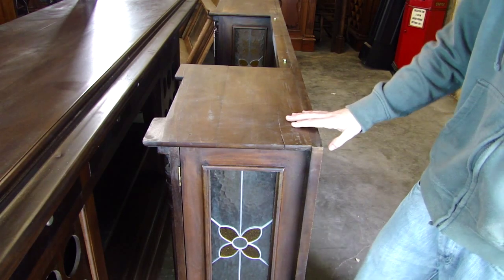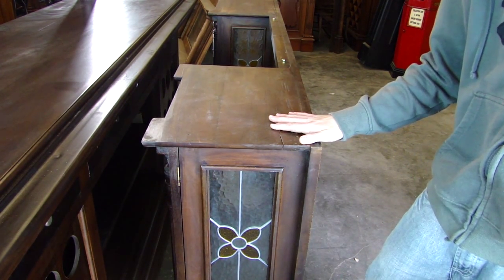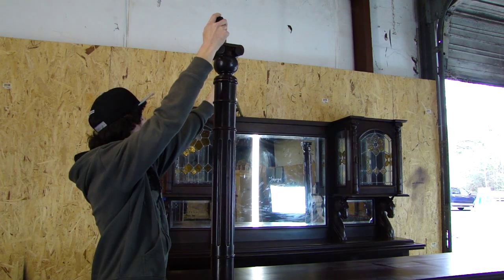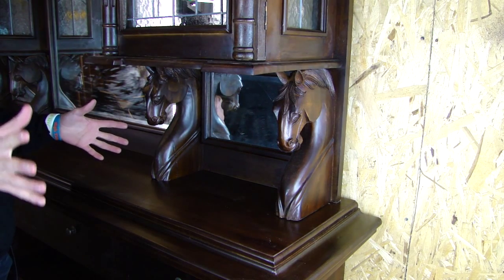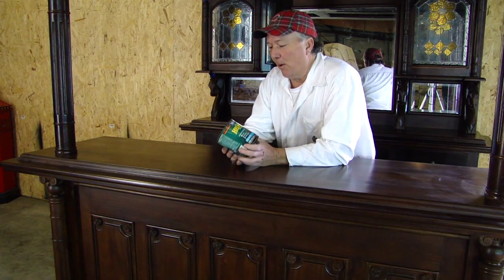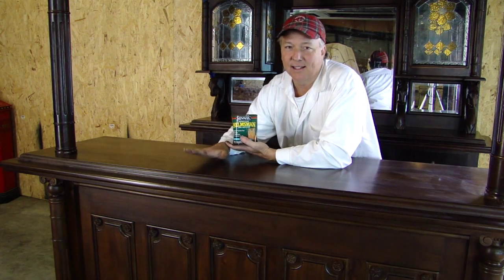Antique Irish Dublin Equestrian Canopy Home Bar Furniture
How to put together an Antique Irish Dublin Equestrian Canopy Home Bar.